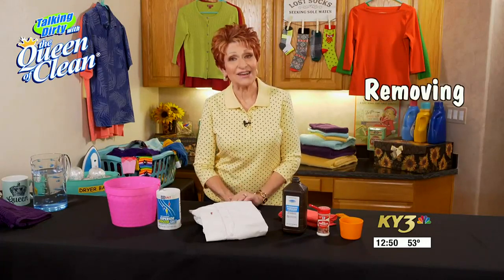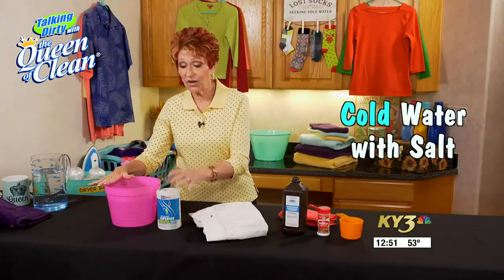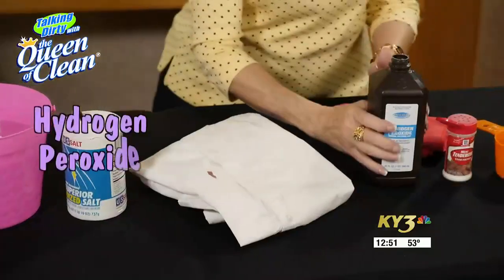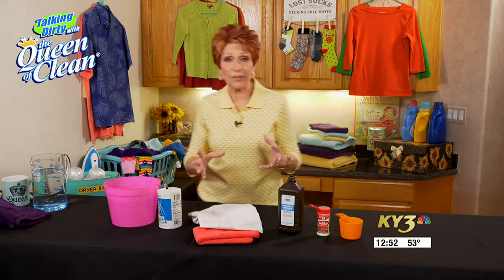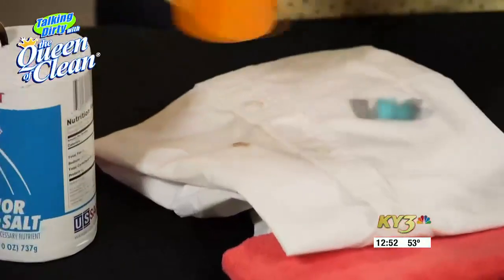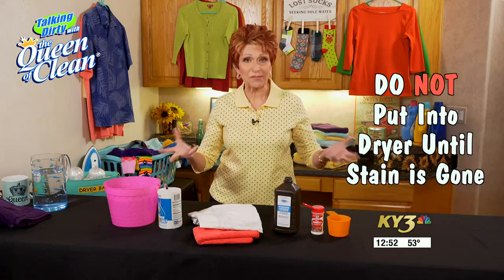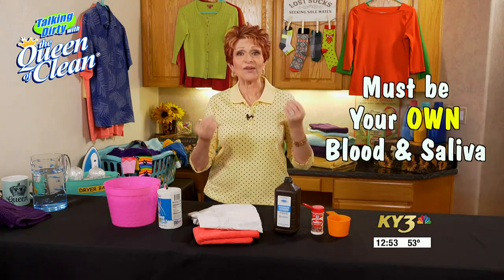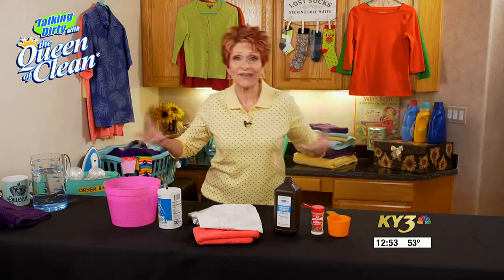Queen of Clean: How to remove blood stains